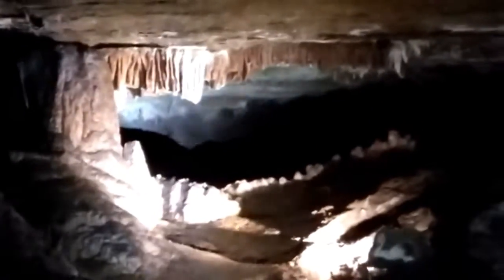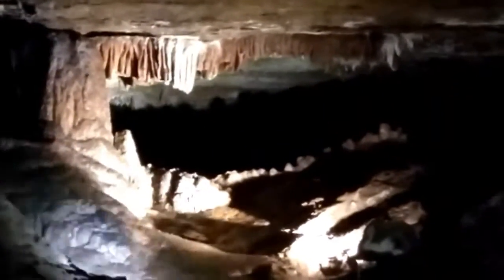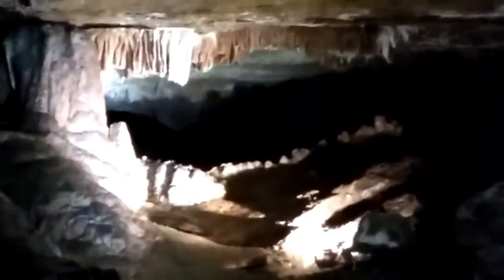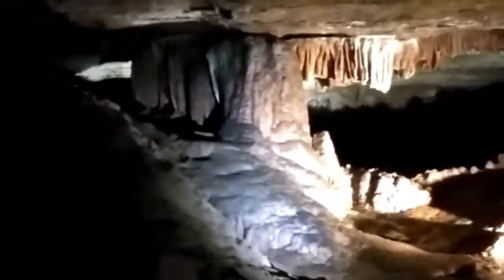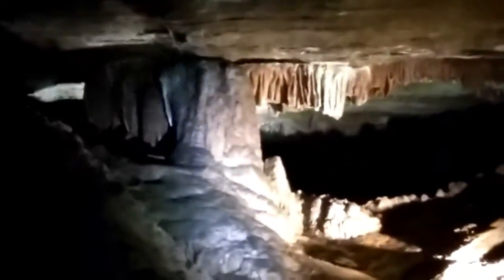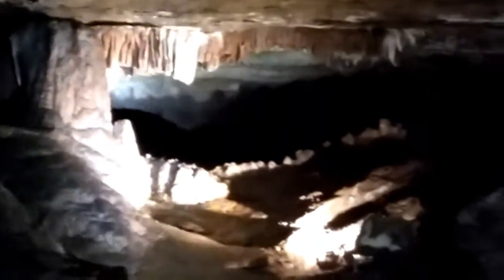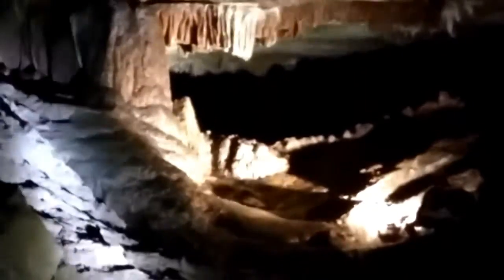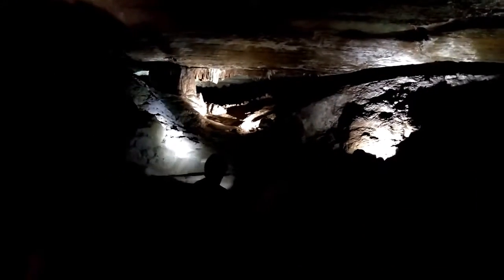The lost sea(2)